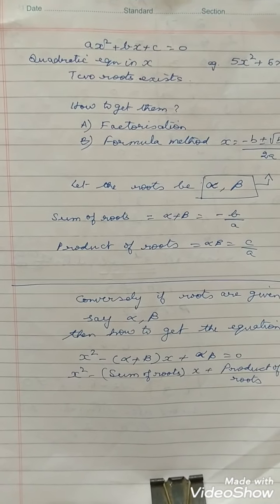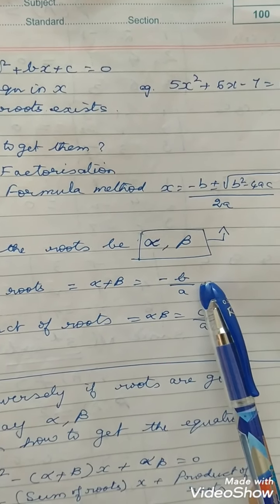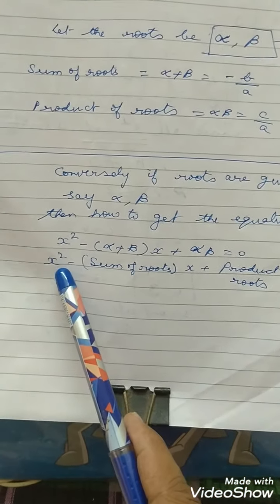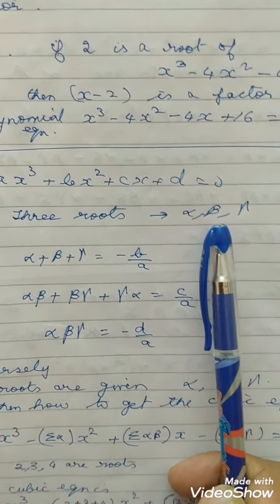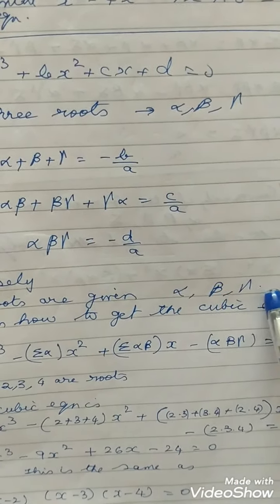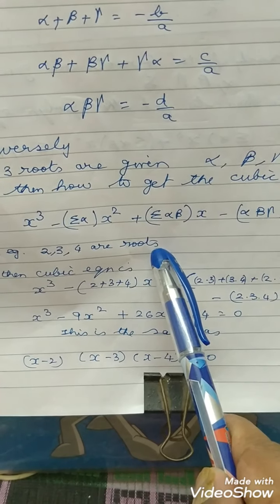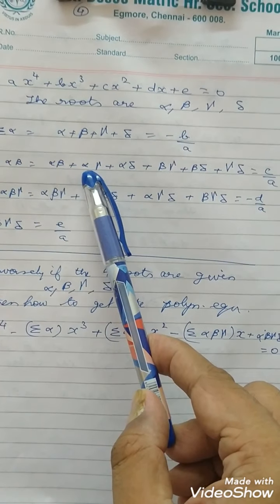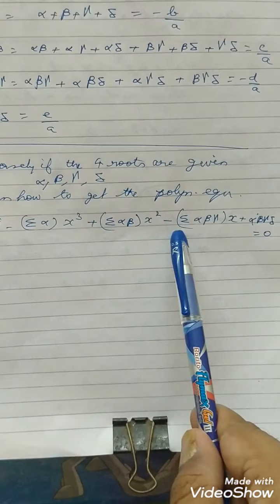Thomas Suresh-Theory of Equations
Finding Roots and Equations